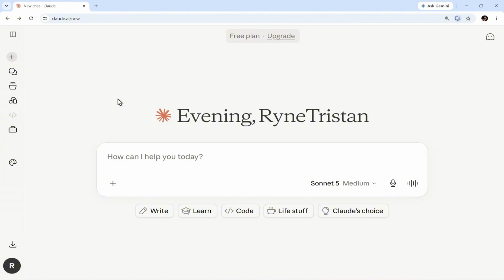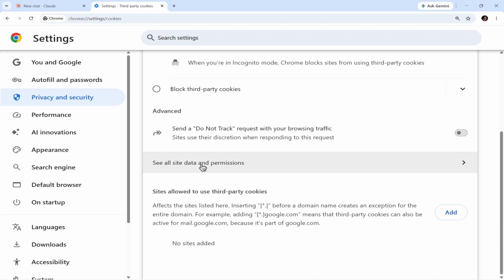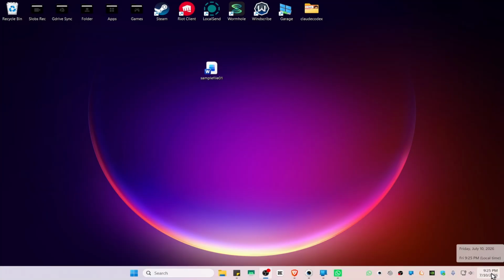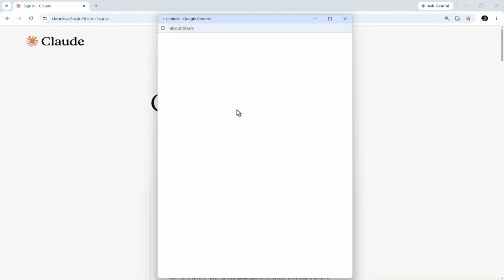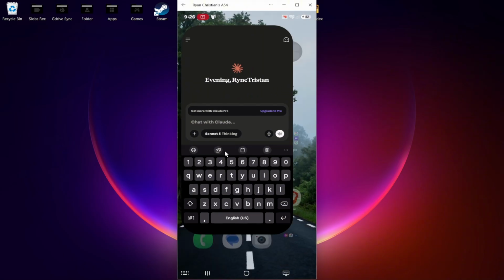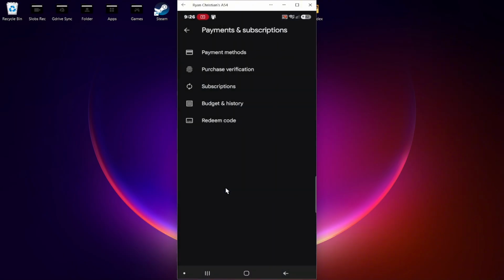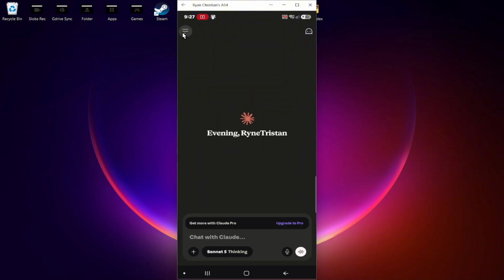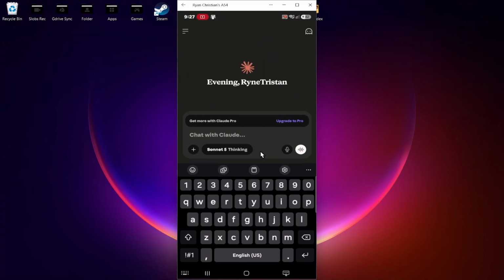How To Fix Claude Subscription Not Showing (Easy Guide 2026)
How To Fix Claude Subscription Not Showing

In this video, I will show you how to fix the Claude subscription not showing issue. You'll learn how to verify your subscription status, sign in with the correct account, refresh your account information, restore purchases, and resolve common billing or synchronization problems.

00:00 Introduction
00:10 How To Fix Claude Subscription Not Showing